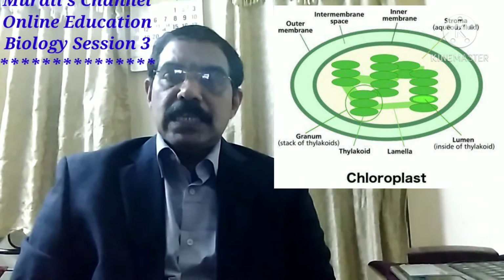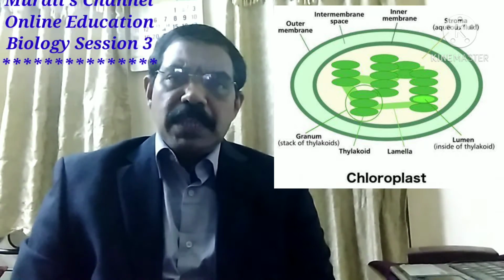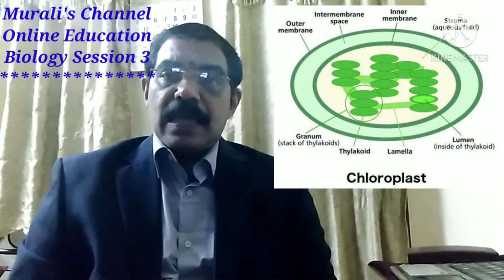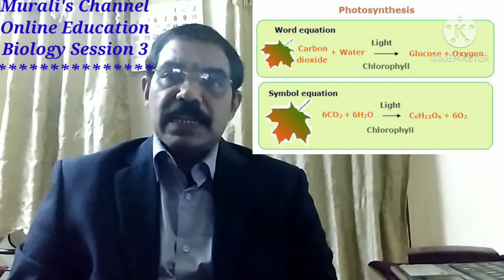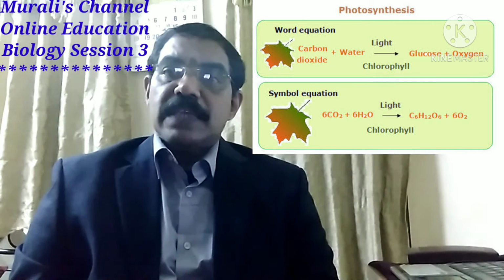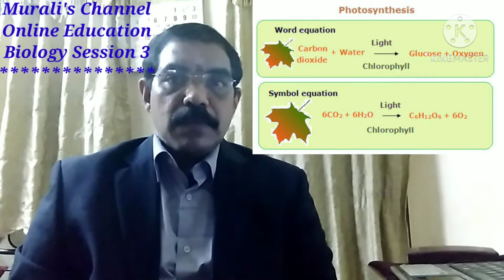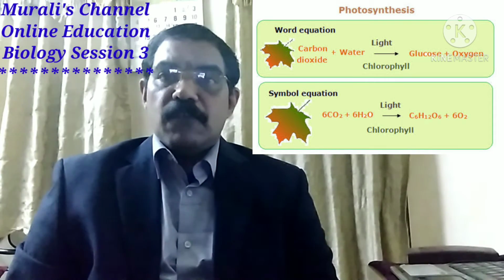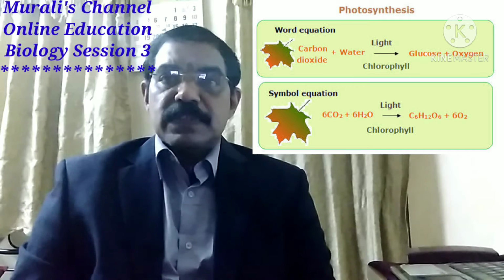Plant Physiology - Learning Biology Easy way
Learning Biology Easy way - Plant Physiology